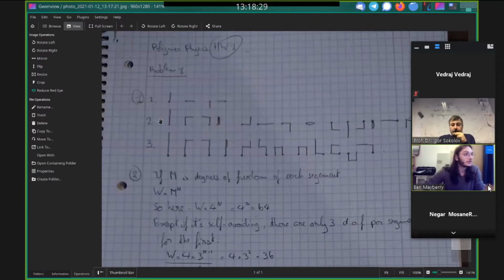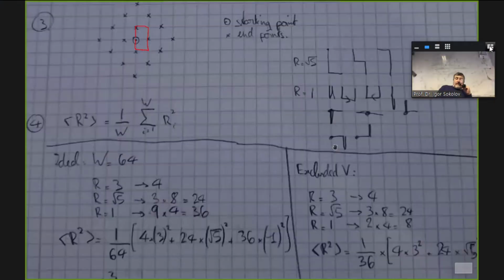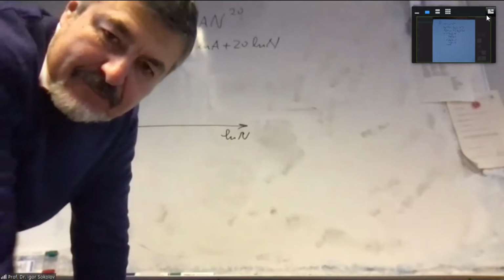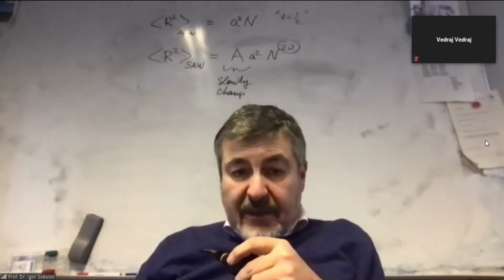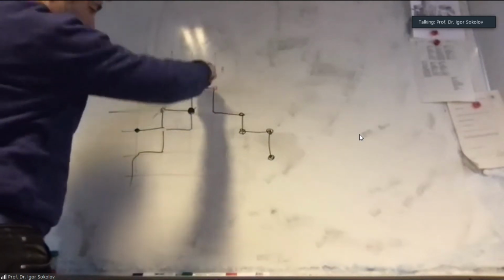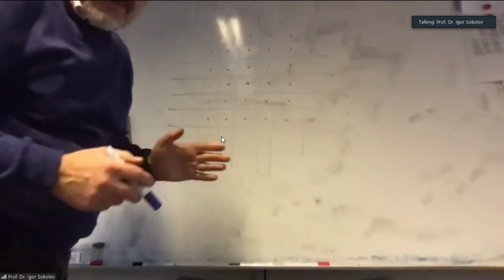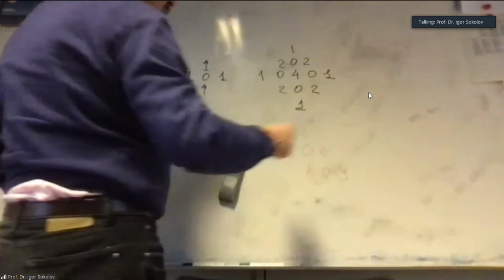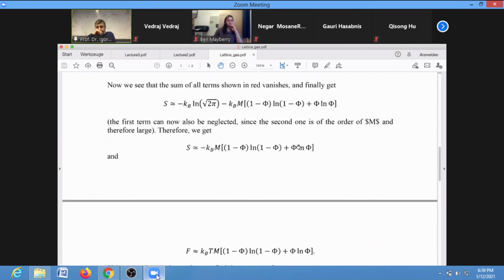Polymer Physics : Exercise 1